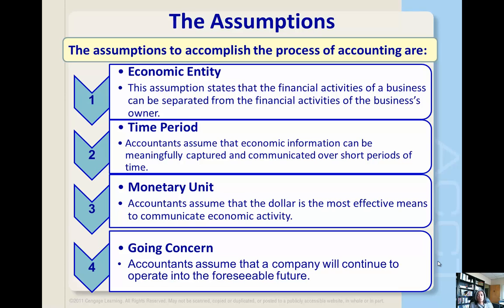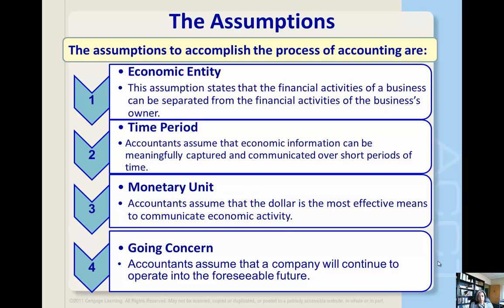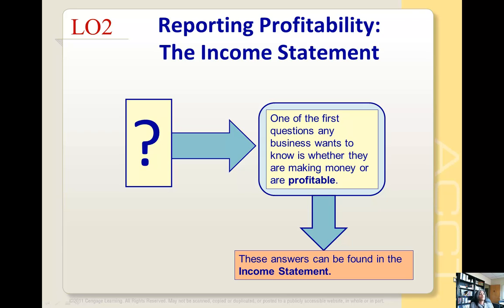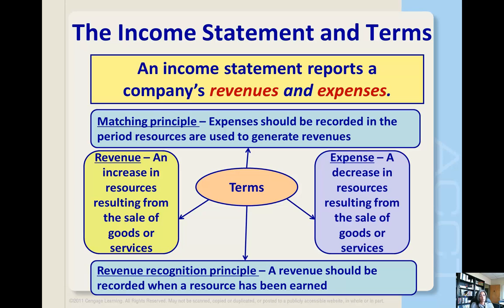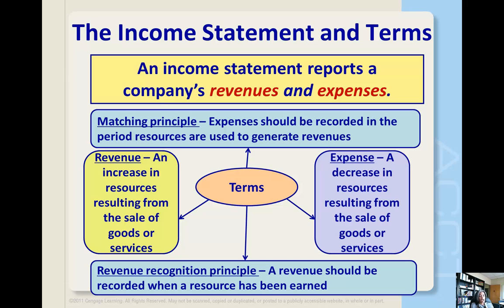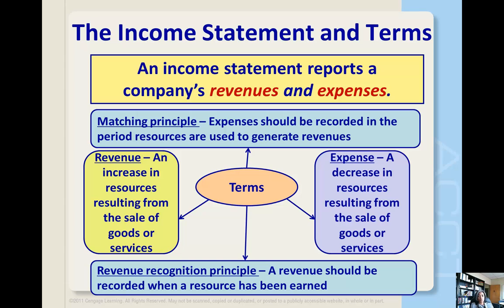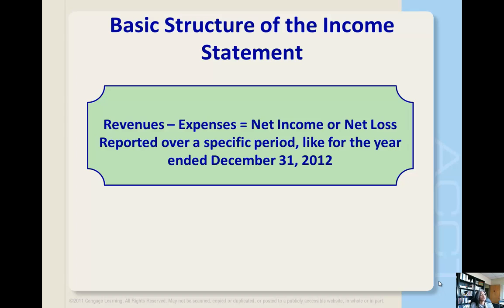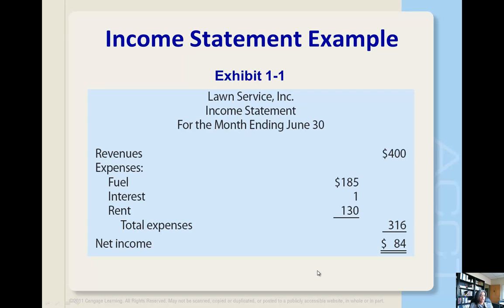Income Statement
This video provides an introduction to the income statement for the MBA 601 course.